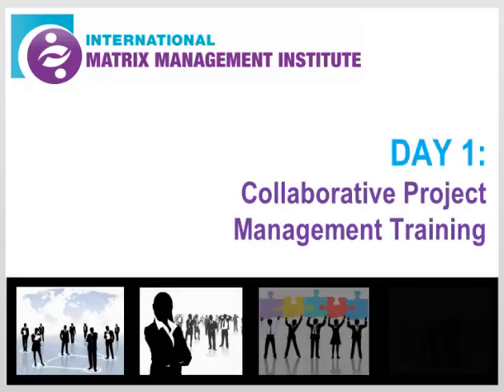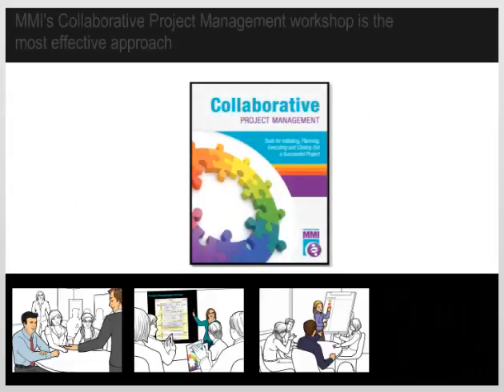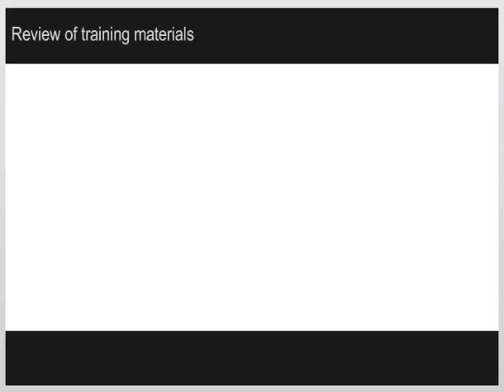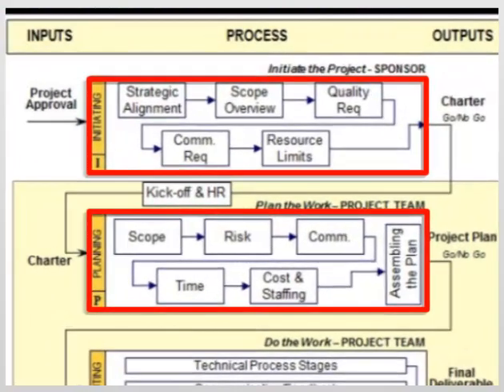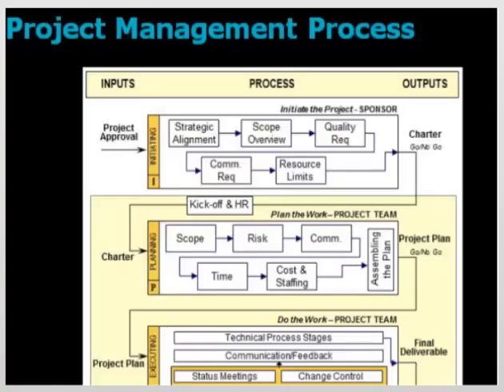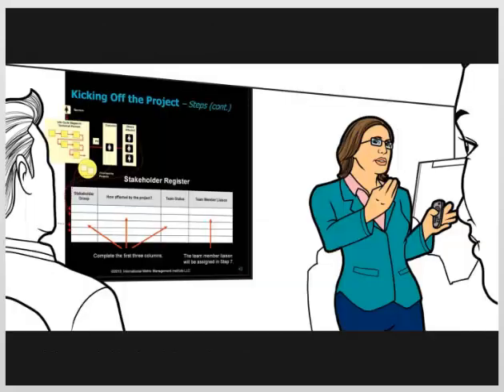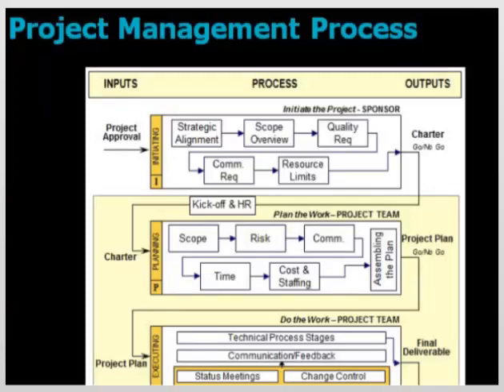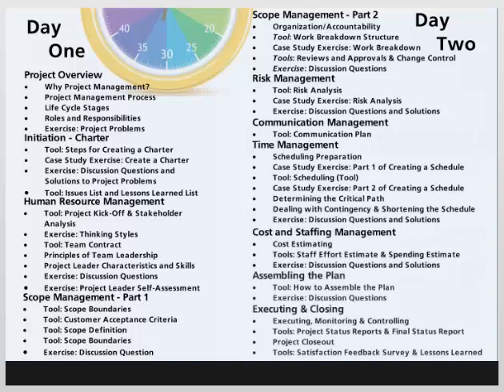Collaborative Project Leadership Workshop: Day One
to learn more about leading projects in a matrix.

To show you how our 2-day Collaborative Project Leadership workshop flows in the classroom, we have created this illustrated and narrated agenda. Day 1 covers the project overview, project charter, human resources management and scope management. You can view Day 2 of our animated workshop agenda